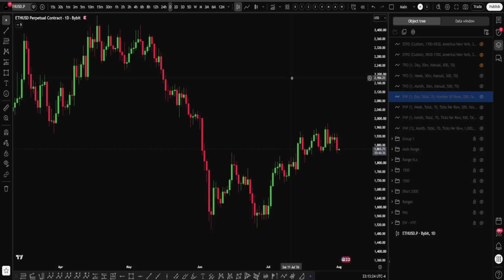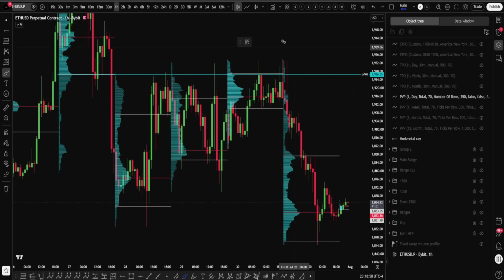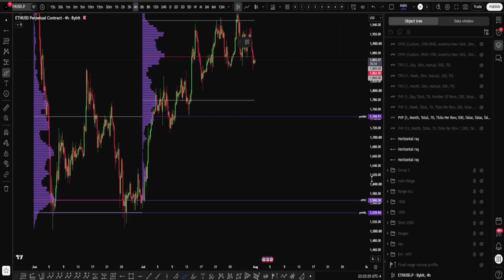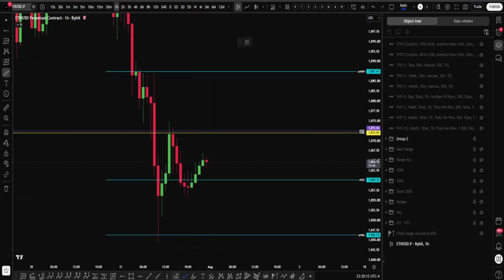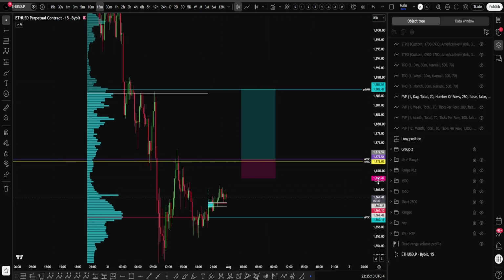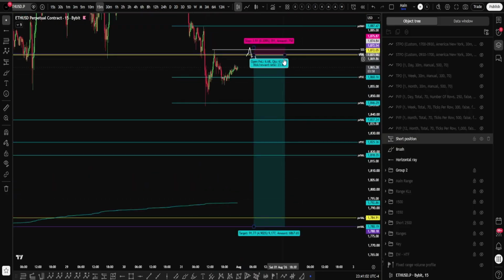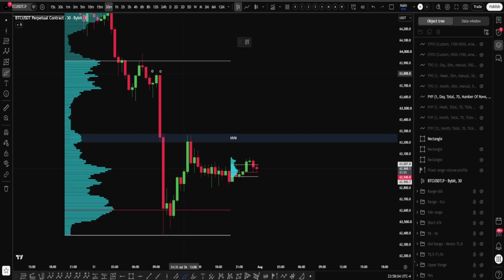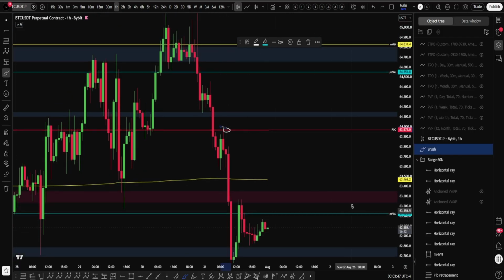Volume Profile Overview 8/4/26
Volume Profiles